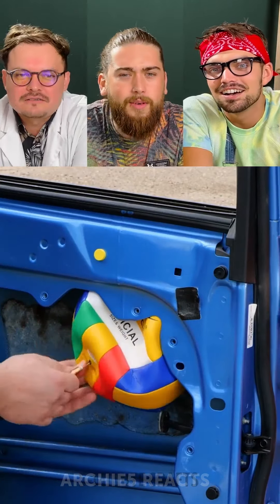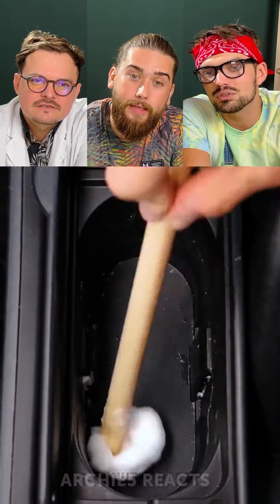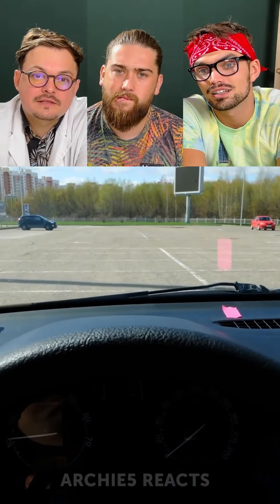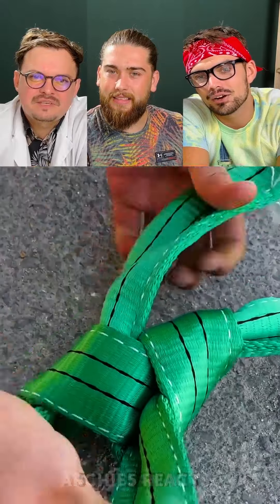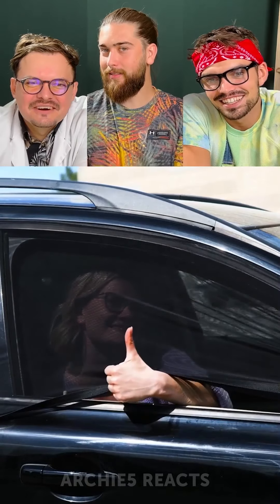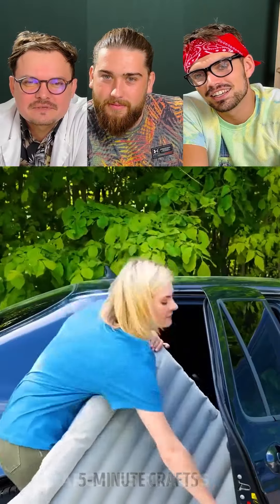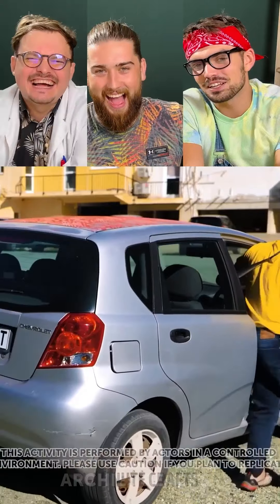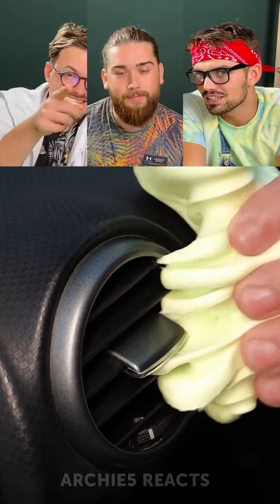STUCK on SUCCESS 😯🚘 Gluing Up the Car - A Sticky Situation for 5 Minute Crafters!